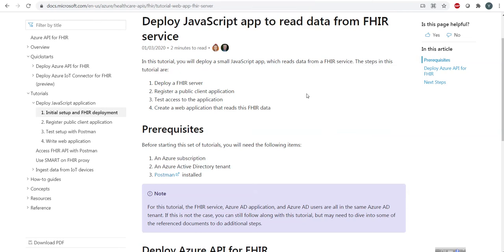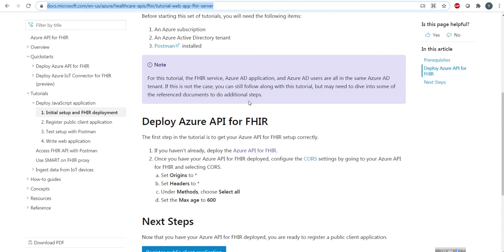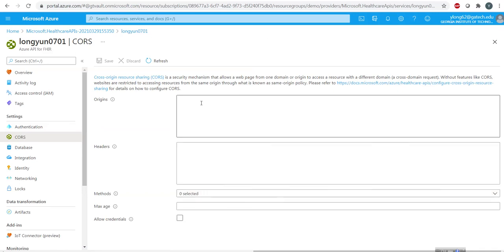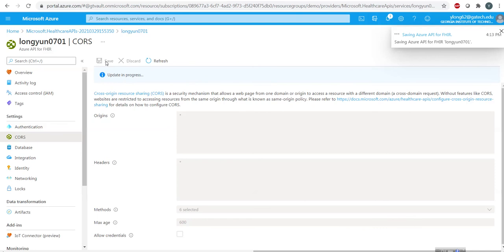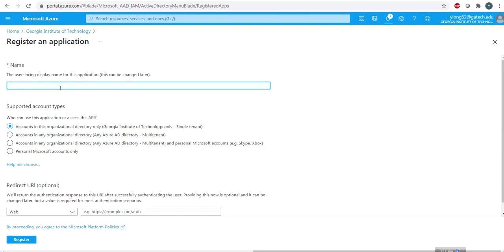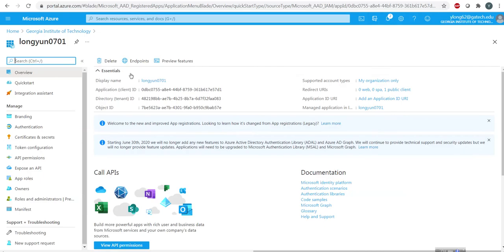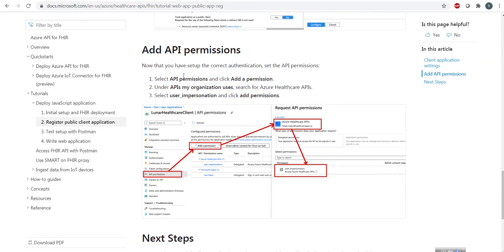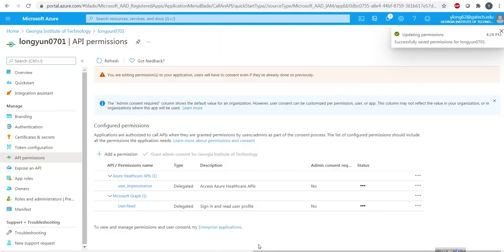Setup and register public client application, ylong62